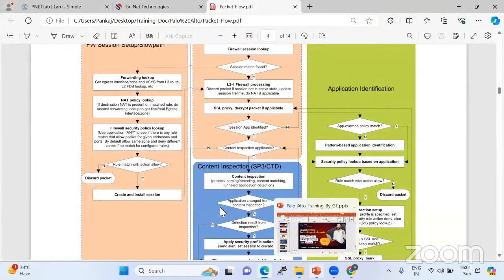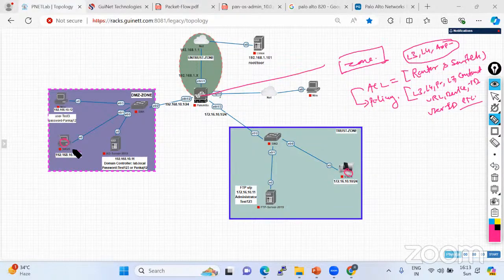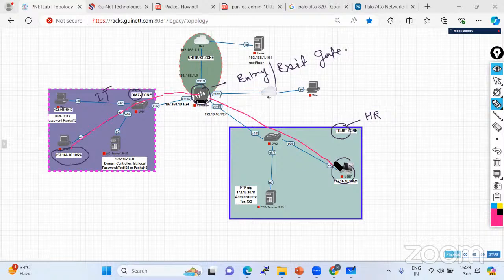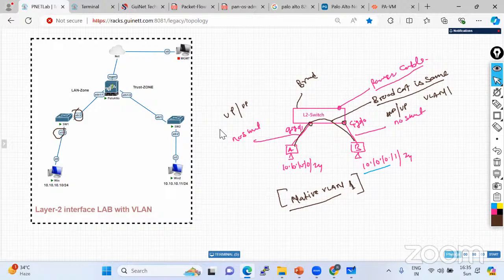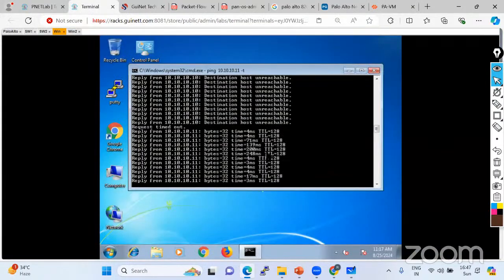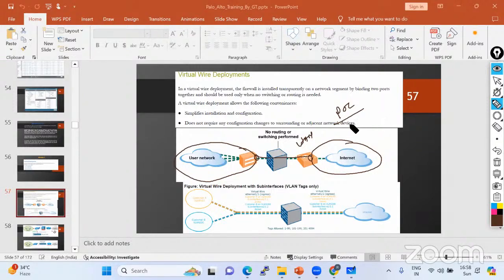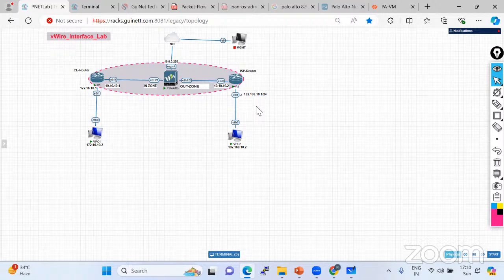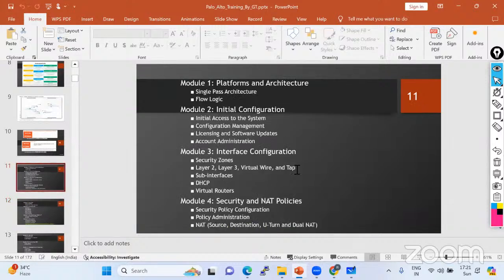Master Palo Alto Firewall: Deep Dive into Security Zones, Layer 2, Tap Mode, & vWire Configuration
"Master the Essentials: Security Zones, Layer 2 Mode, Tap Mode, and Virtual Wire—Unlock Seamless Network Security with Palo Alto Firewalls!"

Cisco Courses:
◆ CCNA 200-301
◆ CCNP Enterprise-ENCOR
◆ CCNP ENARSI
◆ CCIE IE

Firewall & Loadbalance Courses:
◆ FortiGate Firewall
◆ Cisco ASA Firewall
◆ Shopos Firewall

Cloud Courses:
◆ Azure
◆ AWS
◆ GCP